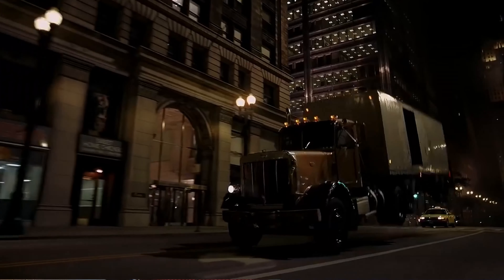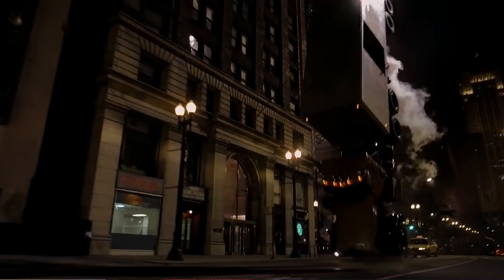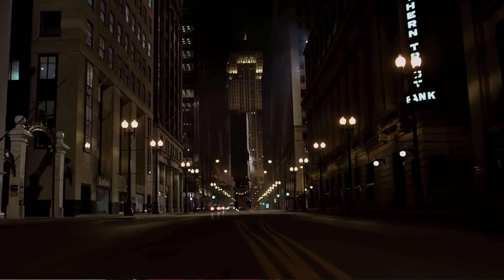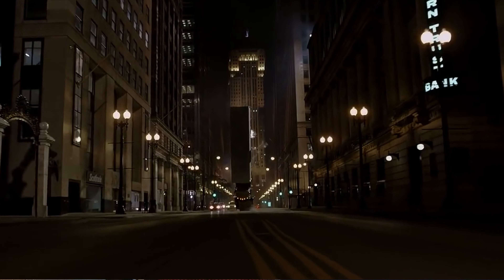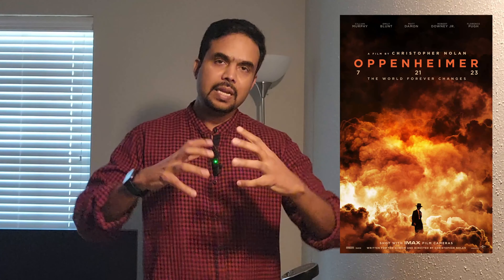Nolan's First Bio Pic : Everything you need to know about Oppenheimer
Checkout this video for everything about Christopher Nolan's  first biopic Oppenheimer.

 If you're not familiar with the story, Oppenheimer is a drama film about  Dr. J. Robert Oppenheimer, one of the most important scientists  ever, who with his invention of the Atom Bomb redefined the course of human history.